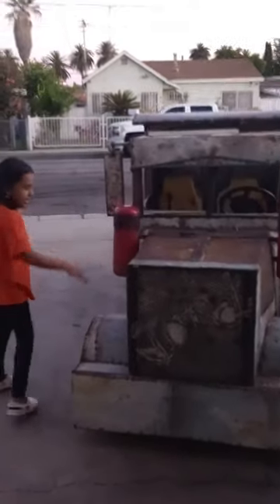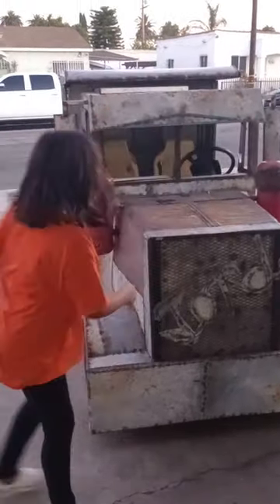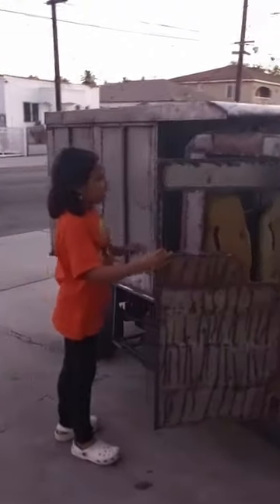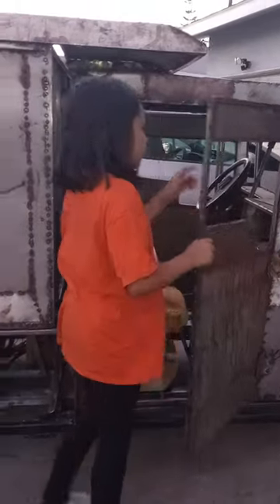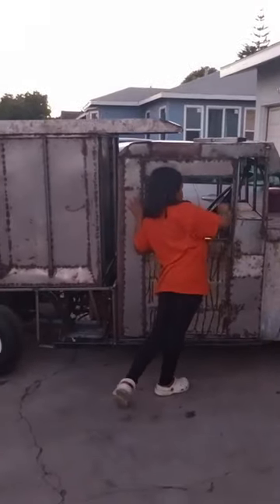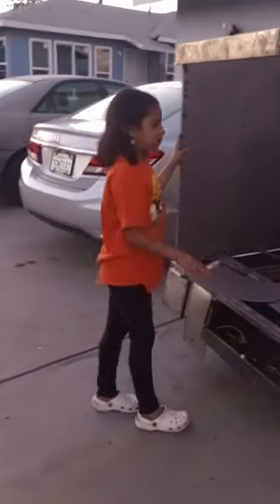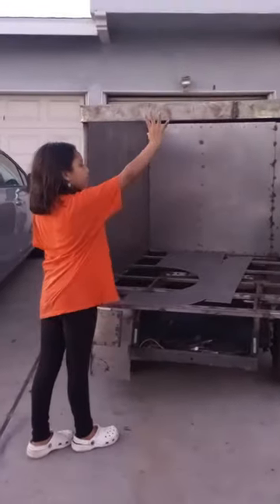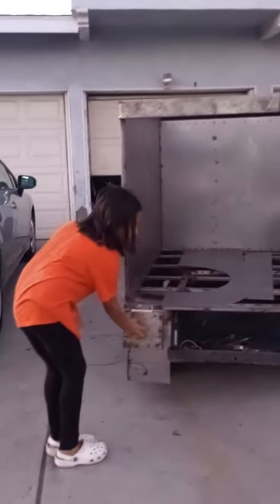mini camión golf cart